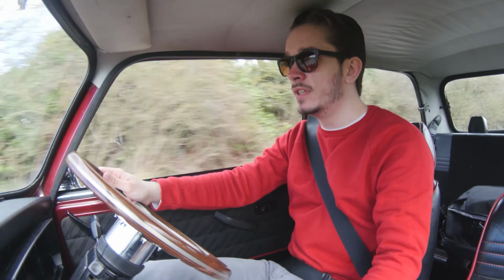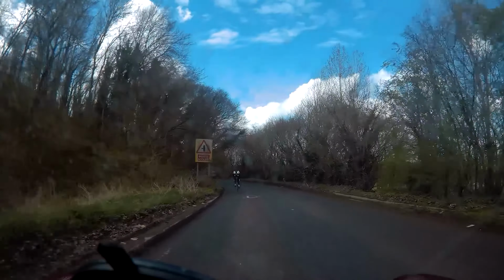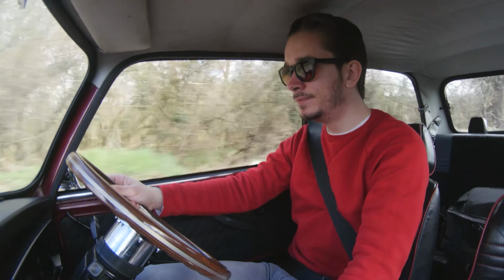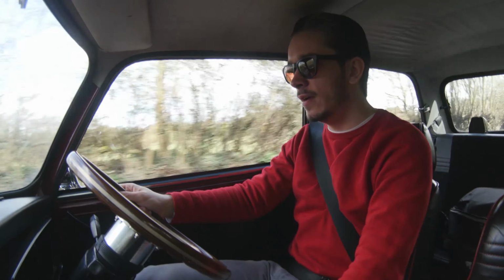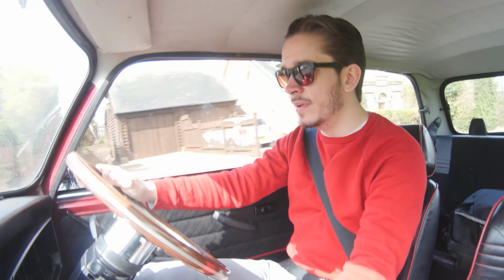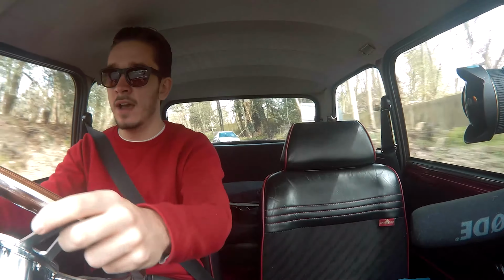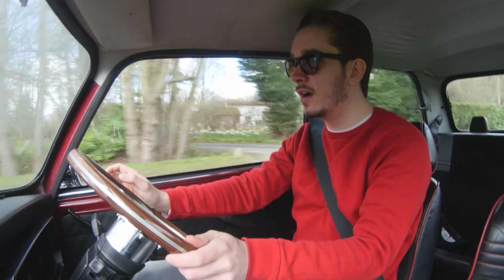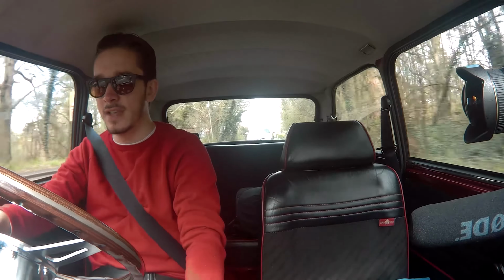I Passed My Driving Test! 1989 Austin Mini 30 On The Road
So I finally passed my driving test after buying the car in October. I passed first time with 3 minors and I am now looking forward to driving my Austin Mini 30 around the UK and beyond!

Cars and Coopers is the place to be for Mini content and so much more!

My First Mini is an Austin Mini 30. Made in 1989, this Mini is a limited edition with only 2,000 made in the Cherry Red colour and 1,000 made in black. With only 70,000 miles done in 26 years, this Mini has plenty of miles left. I intend to learn how to drive in it, bring it back to it's former glory and take it on road trips around Europe.